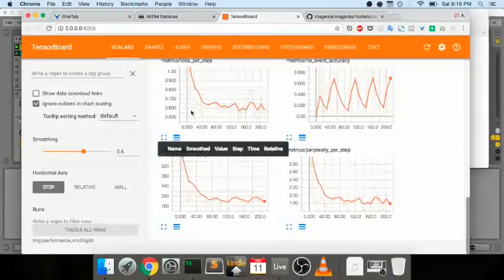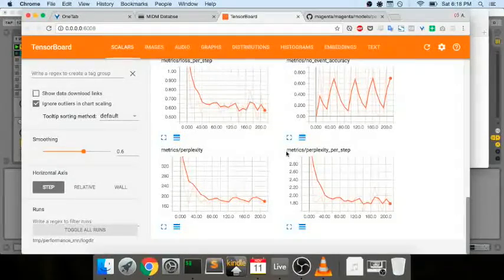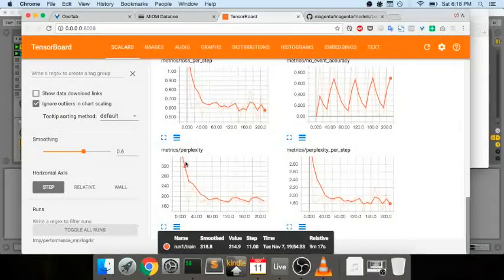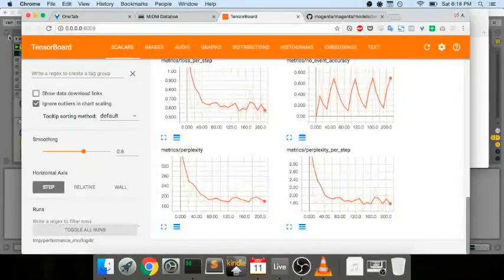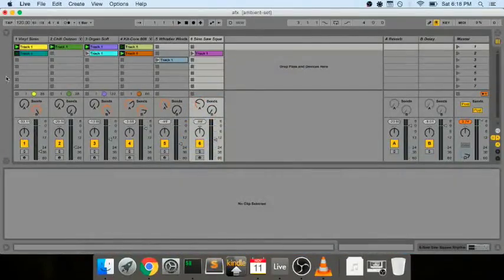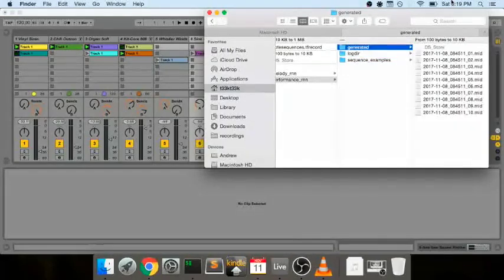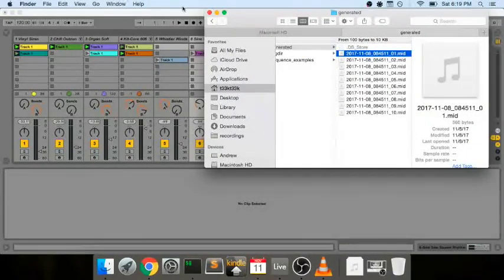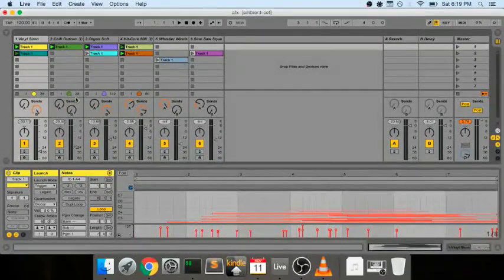Deep Learning Aphex Twin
Re-upload from 2017.  AI Generated Music trained on a model of Aphex Twin Midi files using the Magenta Performance RNN.